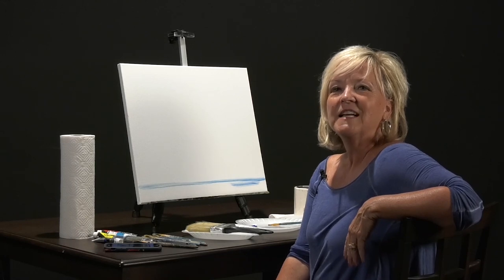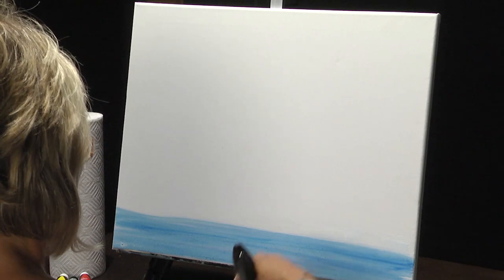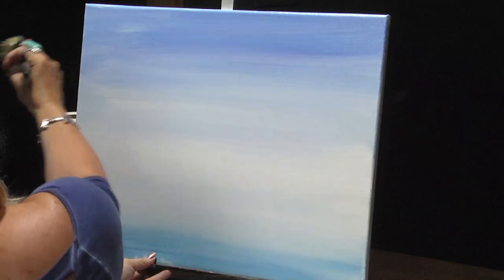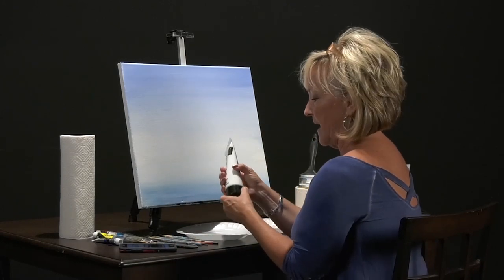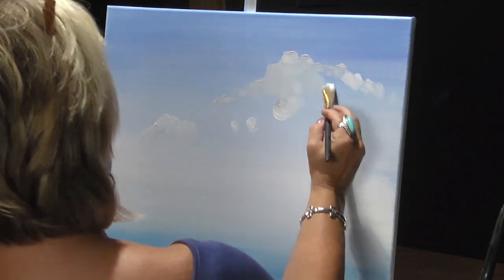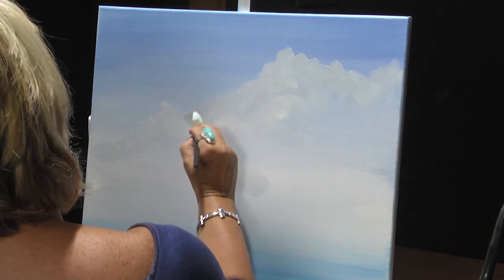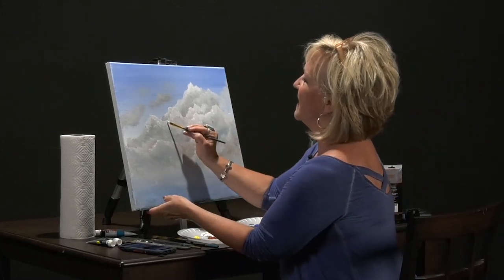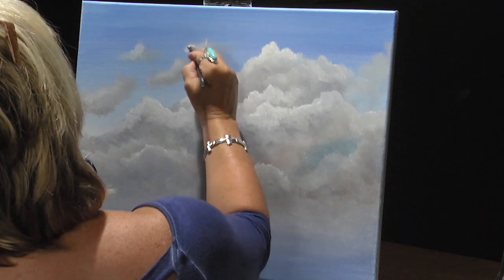Art Corner - Cloud Tutorial